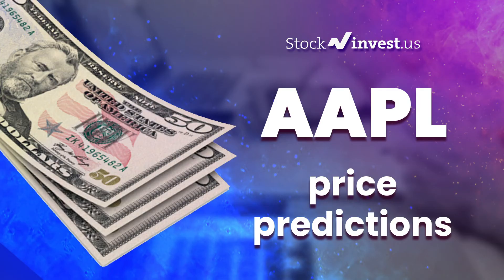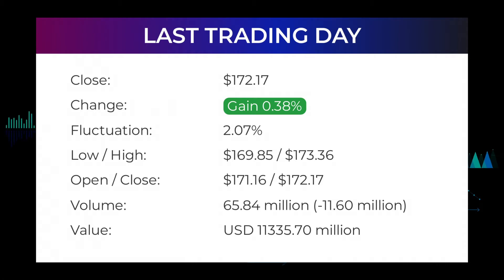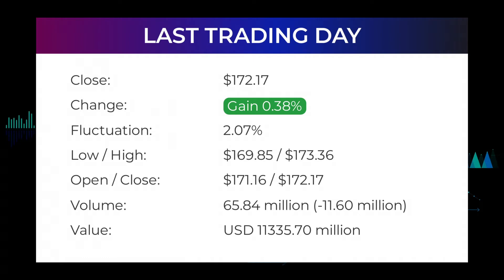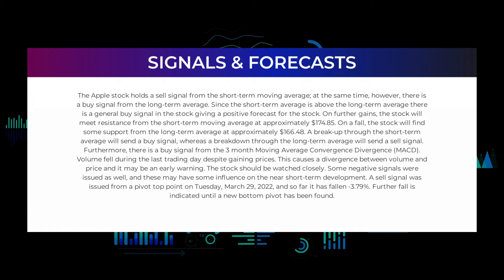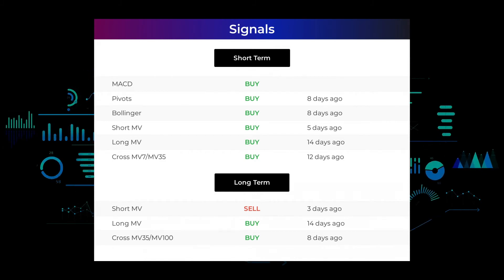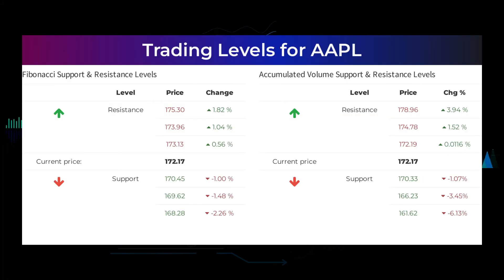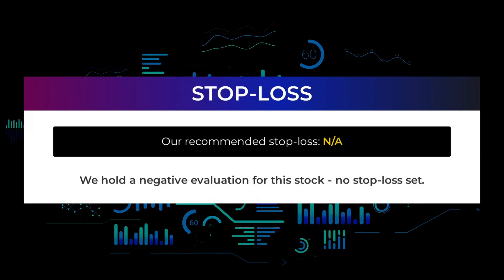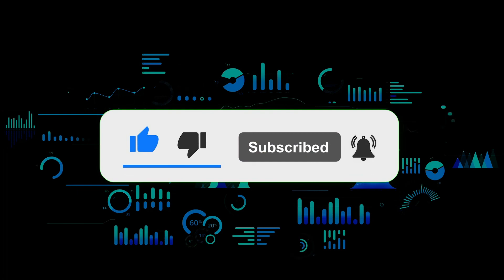AAPL Price Predictions - Apple Inc. Stock Analysis for Friday, April 8th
Apple Stock Prediction and Forecast [AAPL]

AAPL price prediction was made on 8th of April, 2022.

We go over the AAPL stock - Apple stock, and give our stock price prediction on the AAPL stock, our AAPL stock price analysis, and stock price forecast on AAPL for Friday April 8th
AAPL Stock Analysis - Apple Stock Price Prediction for Friday April 8th

AAPL STOCK: THIS IS A AAPL STOCK PRICE PREDICTION, AAPL STOCK PRICE ANALYSIS, AND A AAPL STOCK PRICE FORECAST VIDEO.